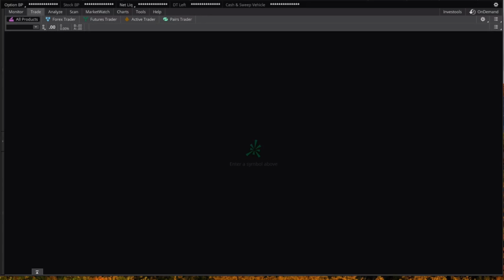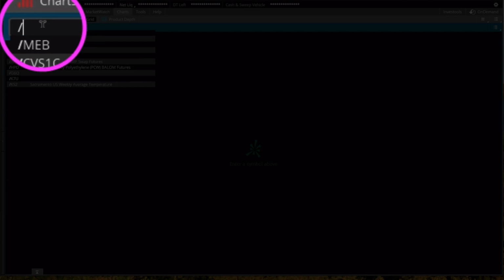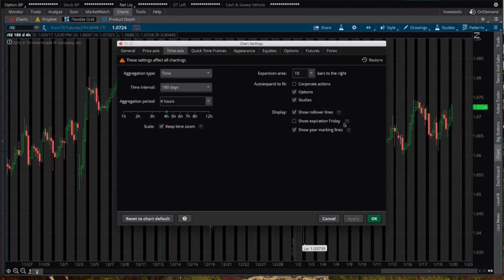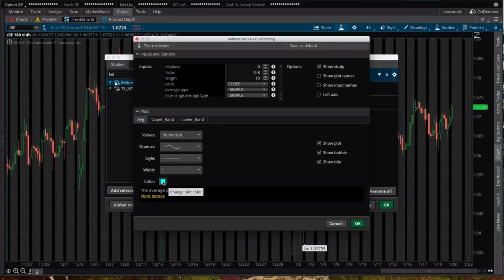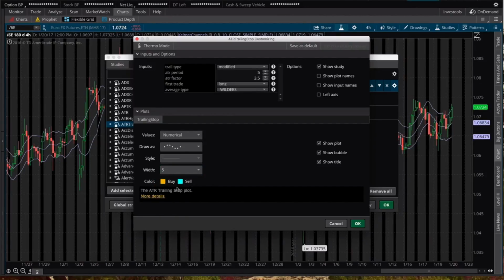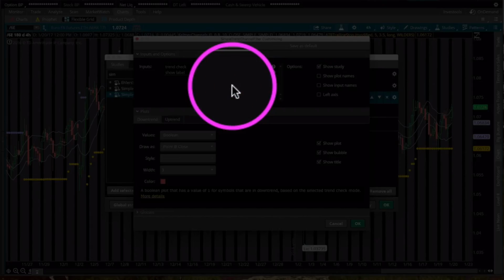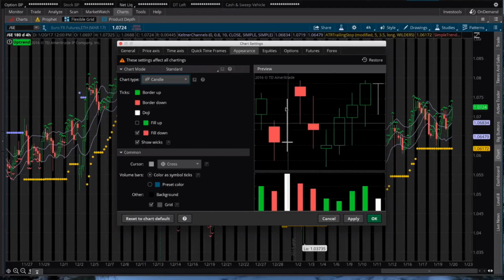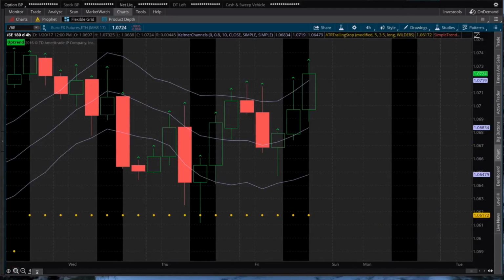WaveriderBill Video Trade Updates